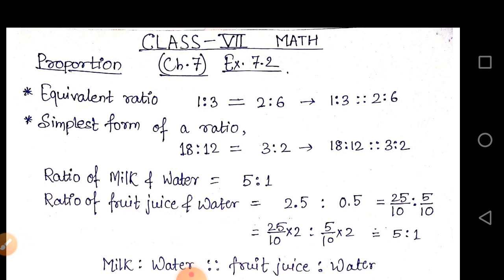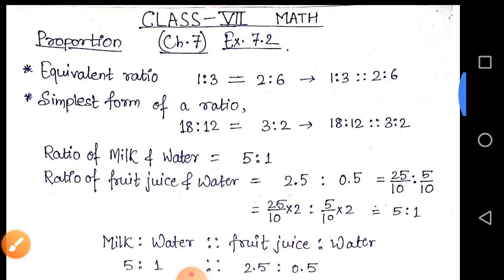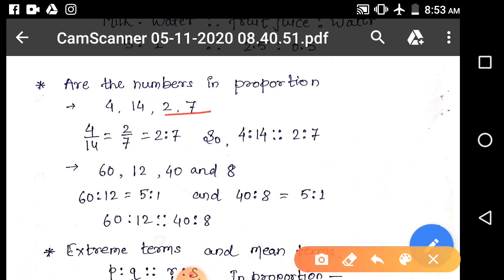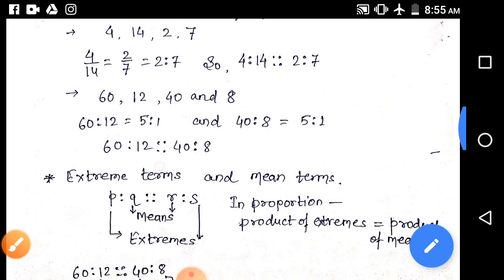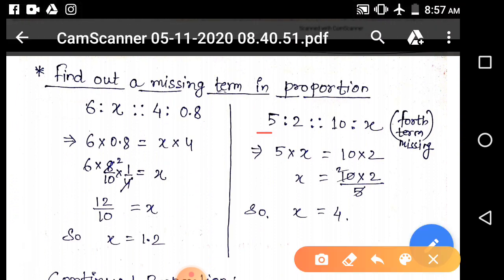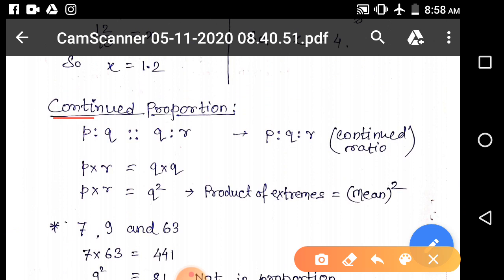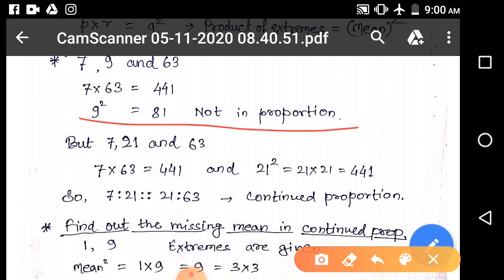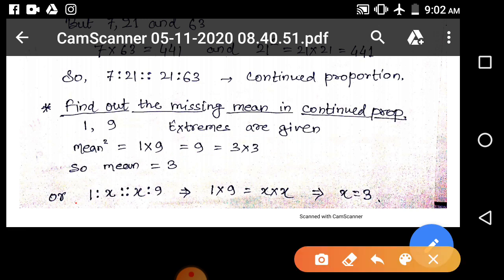Class 7 MATH Ch.7 Ex.7.2 Proportion